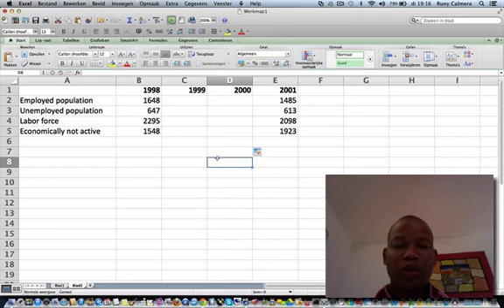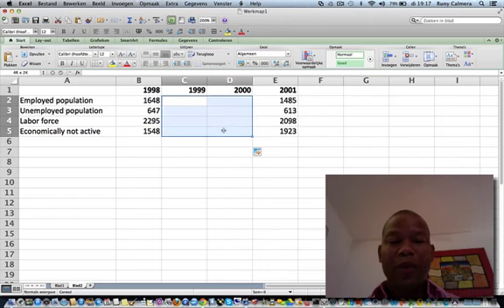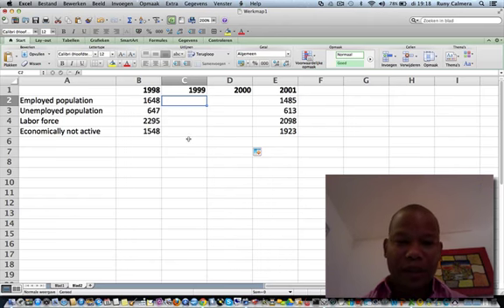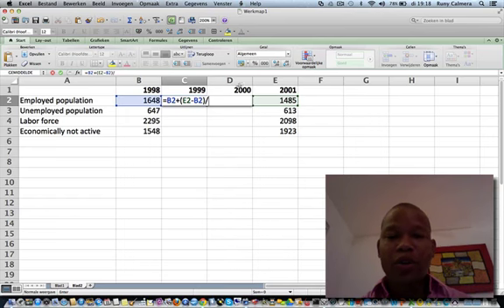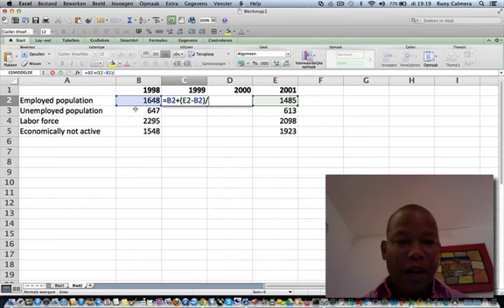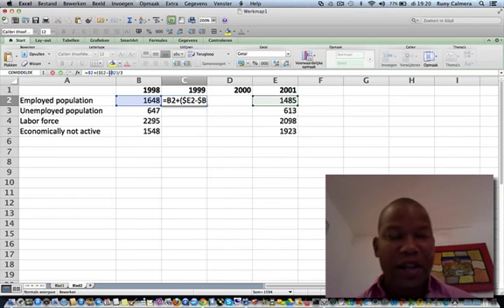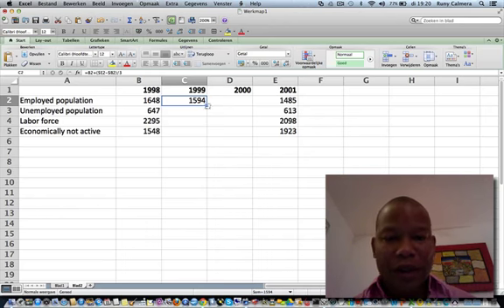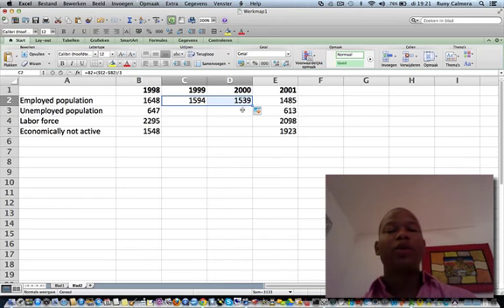How to Calculate missing values via interpolation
In this session I show you how you calculate a missing value for an indicator. Sometimes you don't have a number in between a time series. For instance you have a number for 2010 and 2012 but you don't have a number for the year 2011. You do this with interpolation. This session will teach you how to interpolate. You can use the data in a graph, in a  policy research note etc. once you have interpolated it.